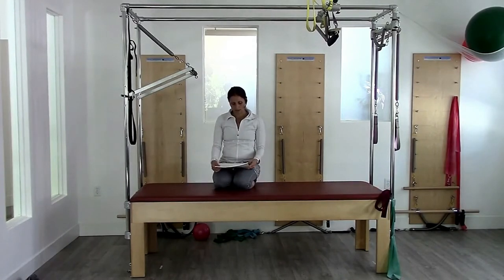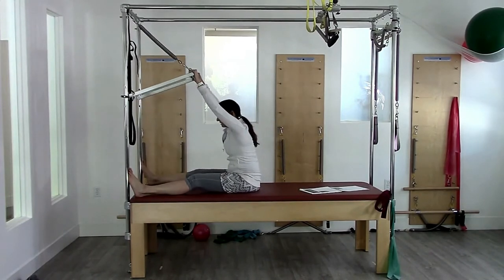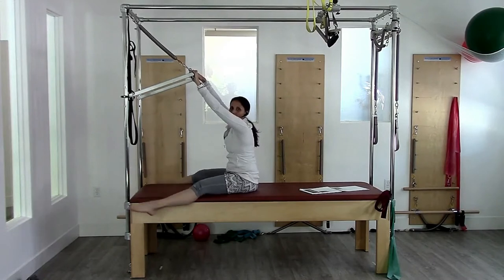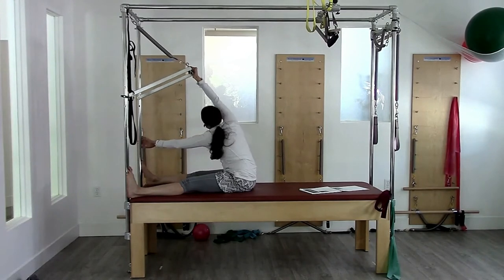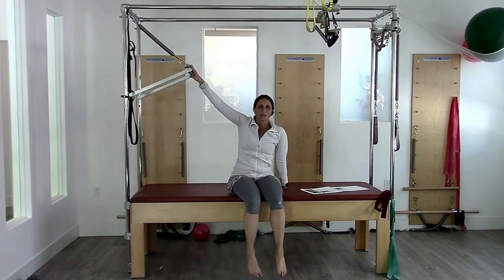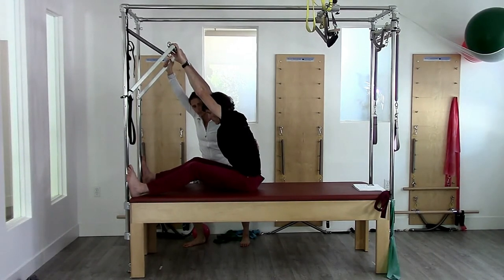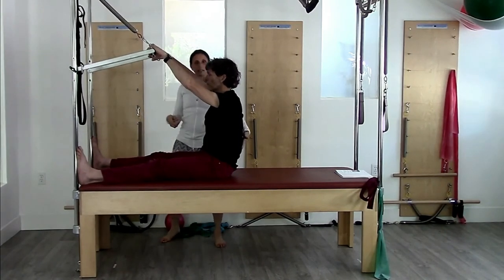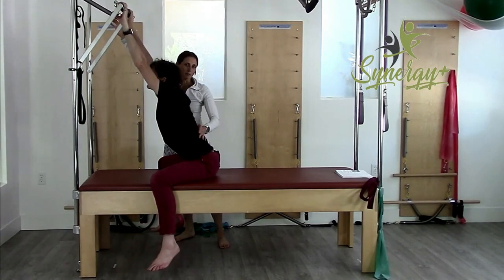Pilates Certification course - Module 3: Pilates Cadillac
Pilates Cadillac demonstration

Full certification courses taught by Zeina A. Grifoni, a licensed physical therapist, certified Pilates instructor, and movement and rehabilitation specialist.

Zeina will answer all your questions and give you all the information you need to make the right decision and chose the right course format, from a full virtual course to an intensive in-studio course.